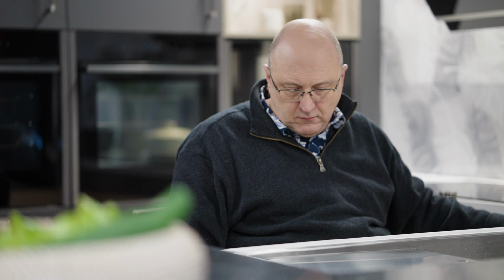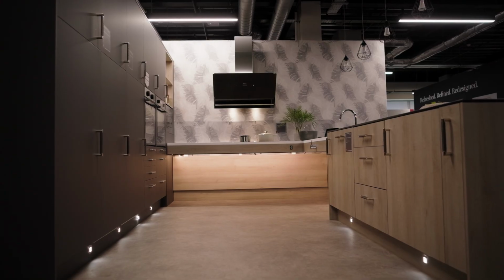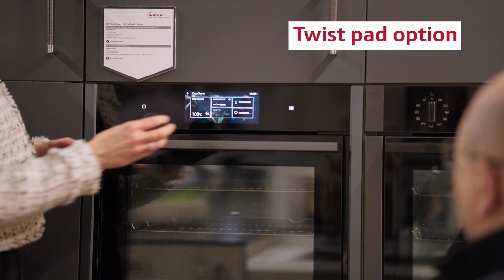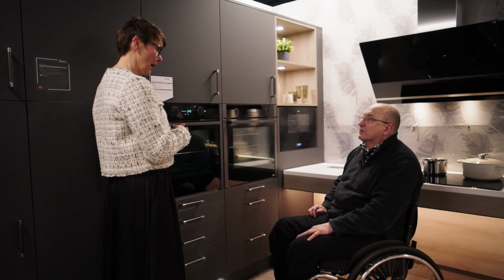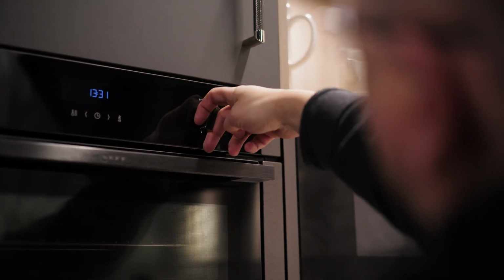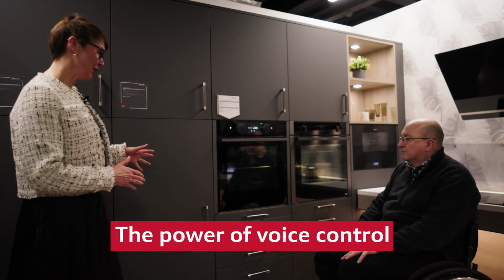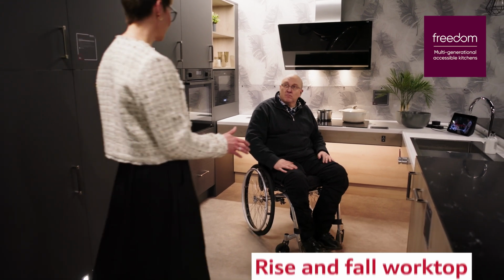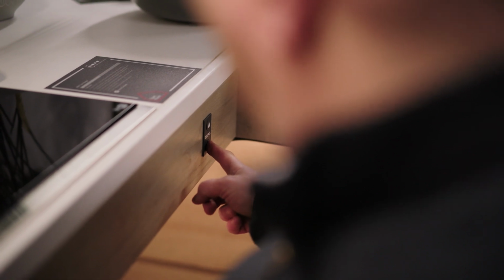Independence through designed accessibility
Discover how Neff’s appliances can help wheelchair users by allowing for extra safety features, different ways to operate appliances – touch screen, knobs, or twist pads or by voice using a mobile phone or smart speaker.